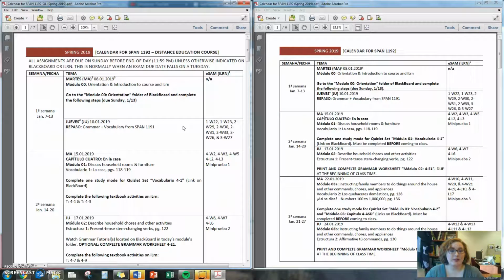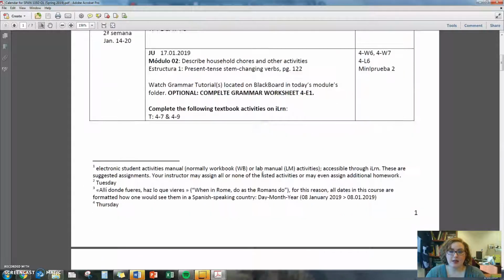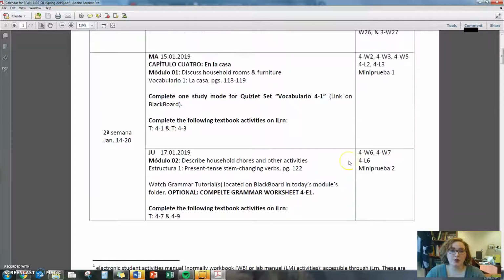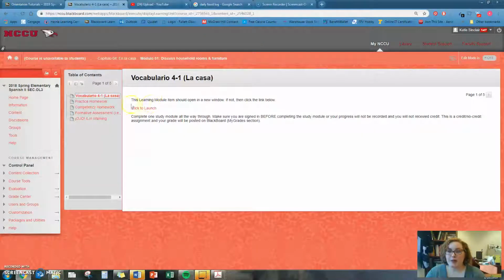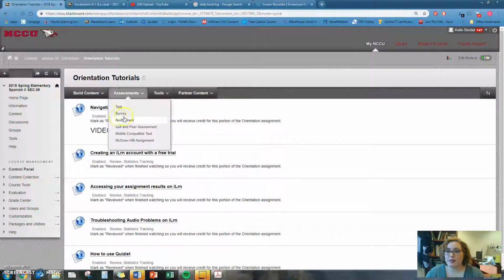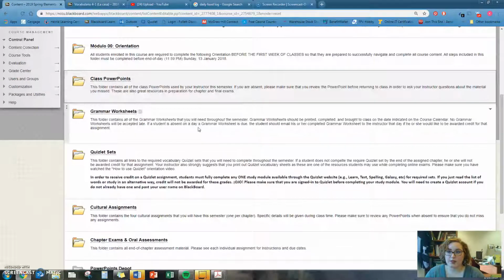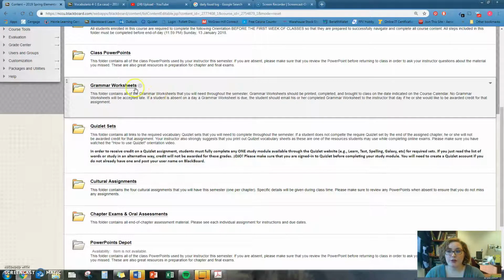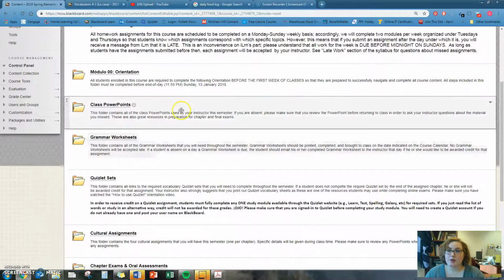How to Navigate Calendar, Bb, & iLrn